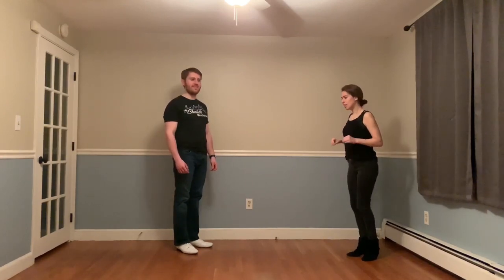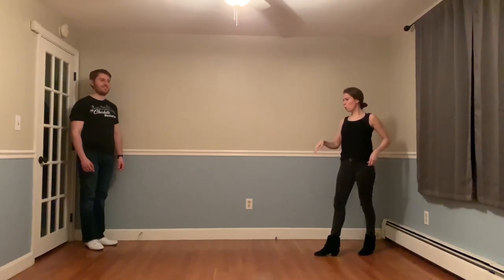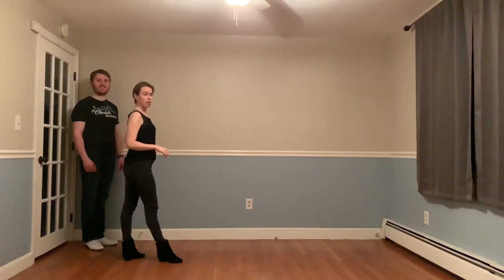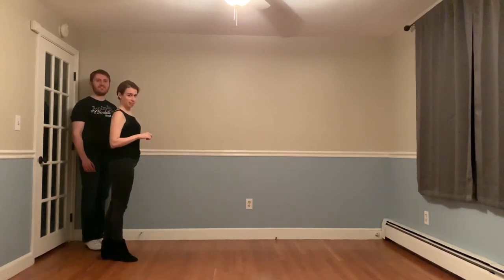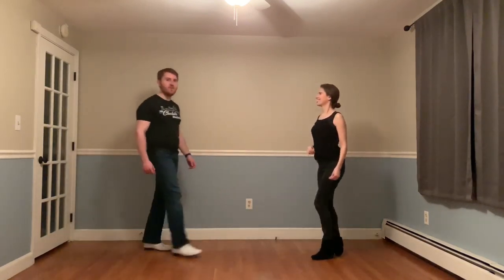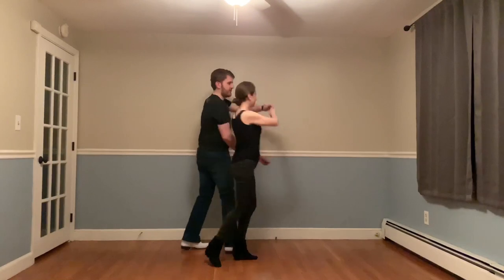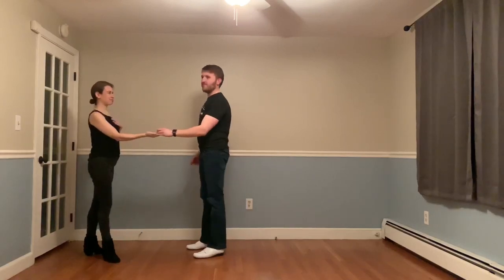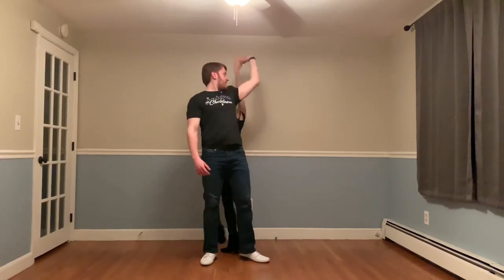Rising Tide West Coast Swing Guide #28 - Hit That Music...With a Lariat! [2/22/19]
This week on the guide, we continue our hit that music series by breaking down a lariat, and using it to hit the music!